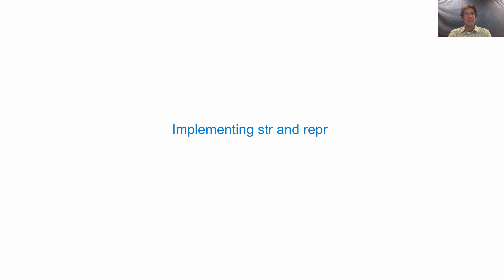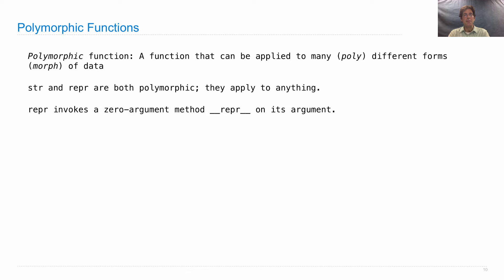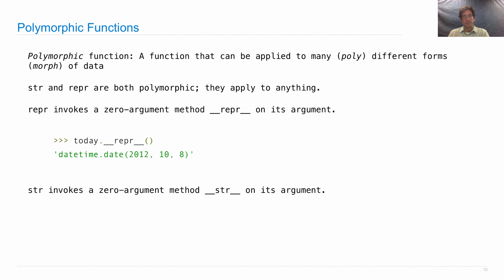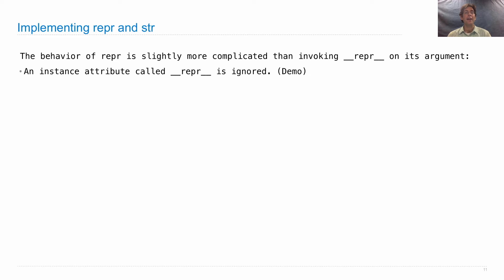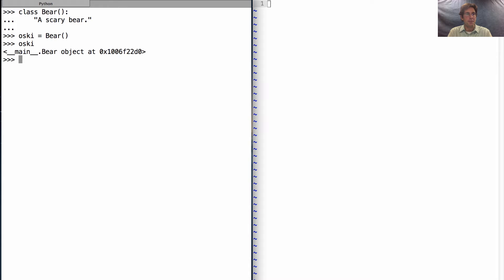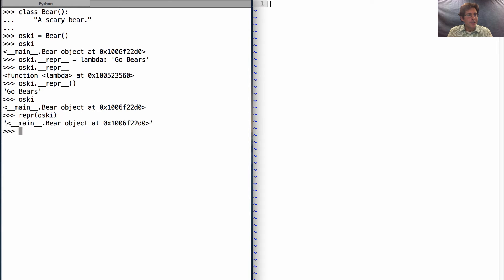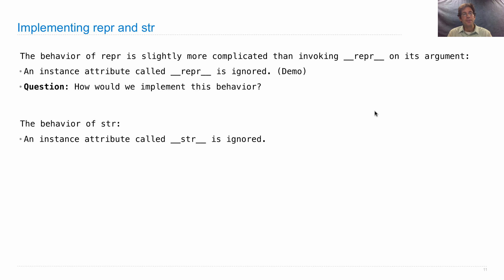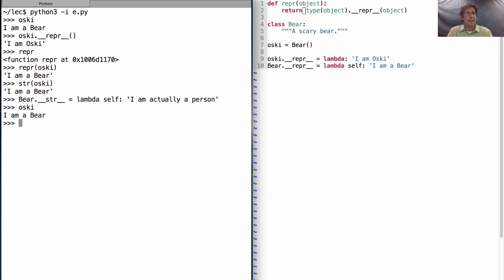61A Fall 2013 Lecture 20 Video 4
Implementing str and repr